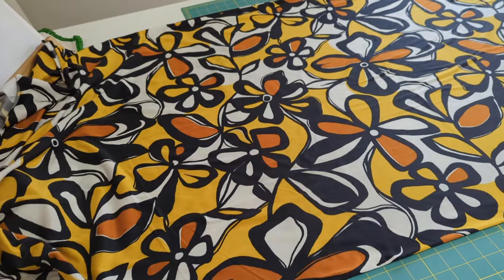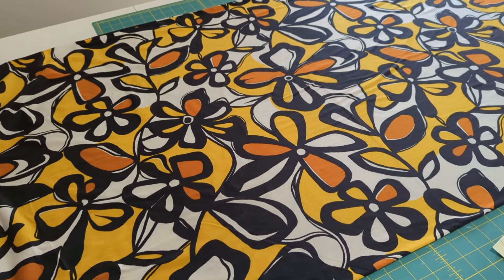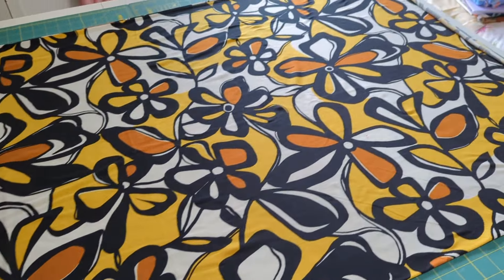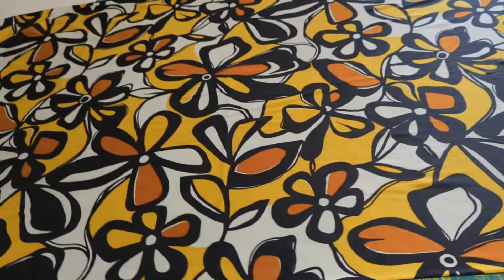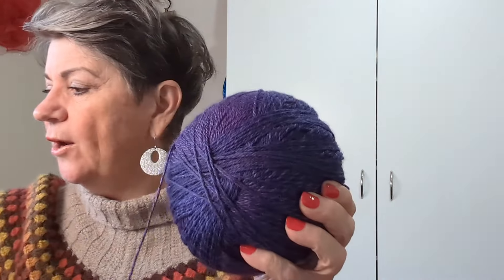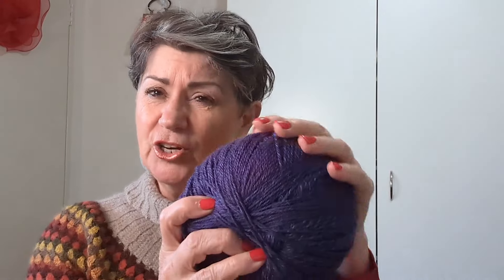My new dress - what did I make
Hi friends,
Today we are 'gasbagging' about my sewing and a bit about life stuff!
I hope you enjoy your time with me.
Deb

If you would like to contribute to my channel, you could buy me a virtual coffee (link below).  I am most grateful for this as it helps with creating the channel and bringing lots of content to you.

Music at the start:
'Happy Ukulele'
Musician: Marphologiya

Music at the end::
Island Joy
Musician: David Godfrey